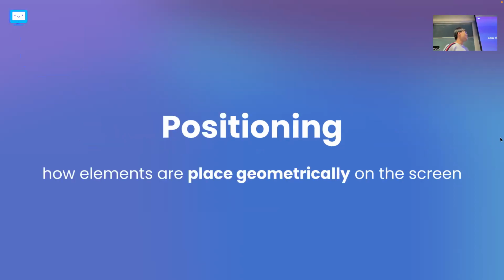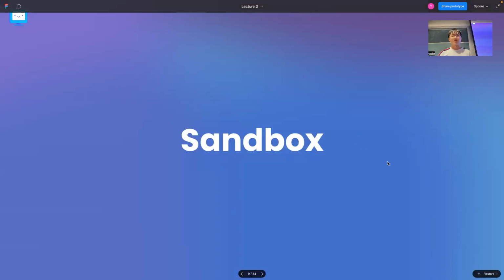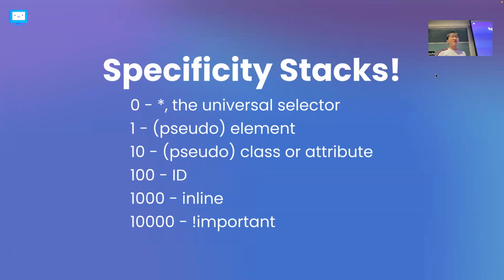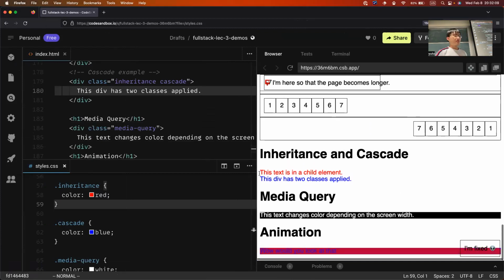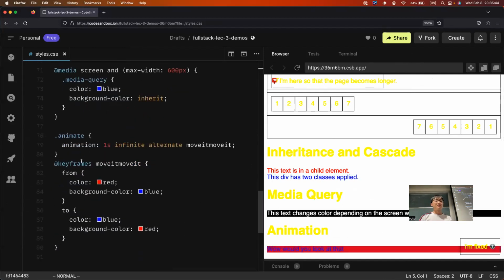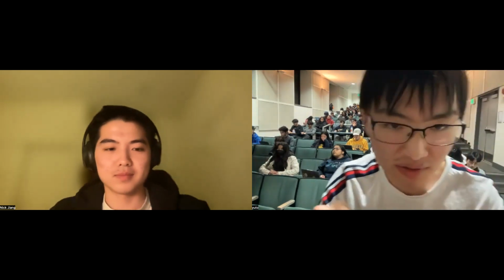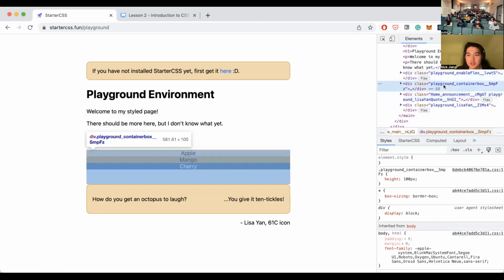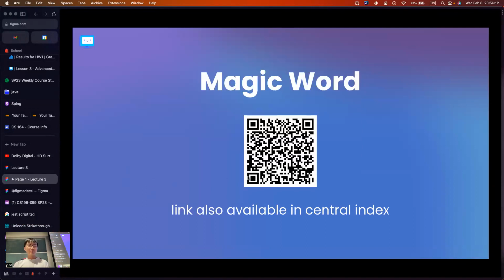Lecture 3, Advanced CSS - Spring 2023